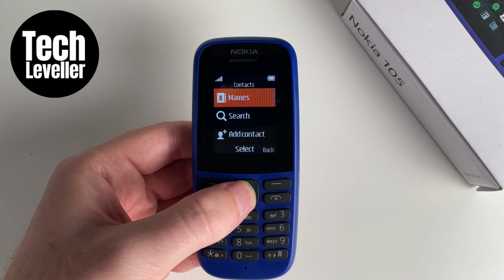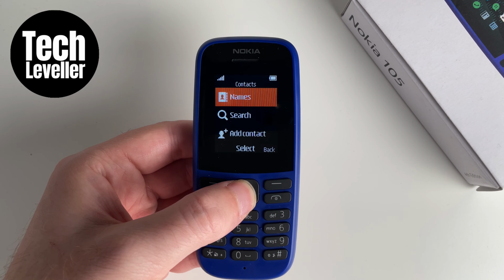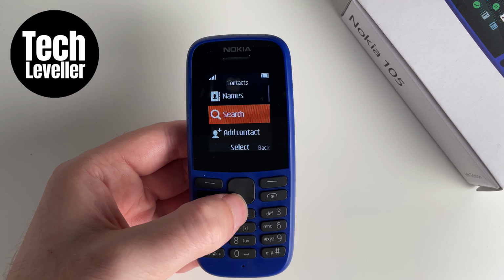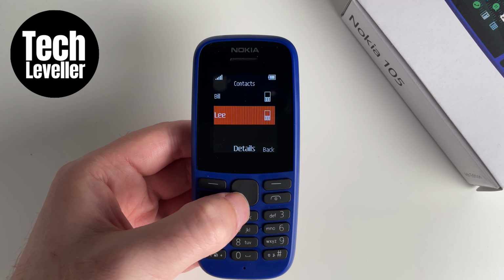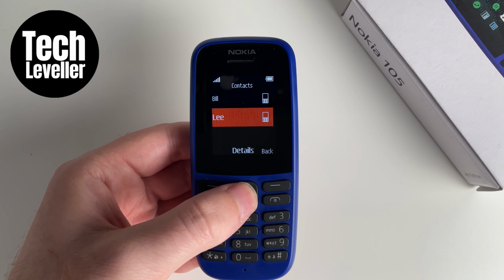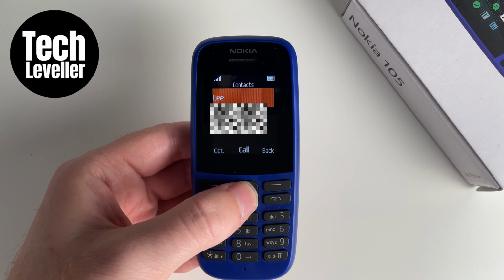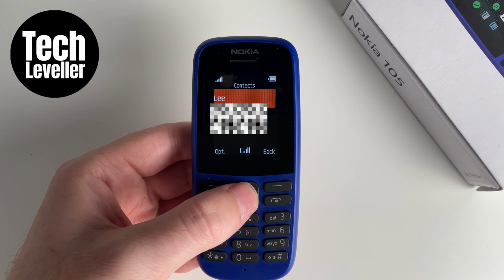How to Delete A Contact on Nokia 105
In todays quick Nokia 105 guide video I'm going to show you How to Delete A Contact on Nokia 105.

I hope this Nokia 105 video helped solve your problem. Is the Nokia 105 still having the problem?

Best Price UK
Best Price US